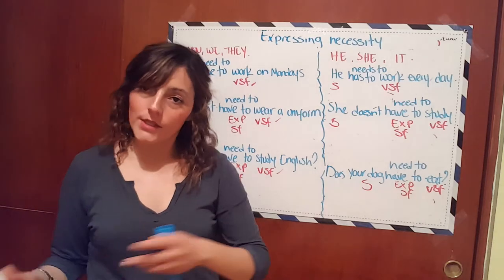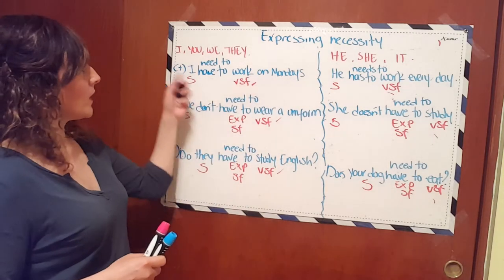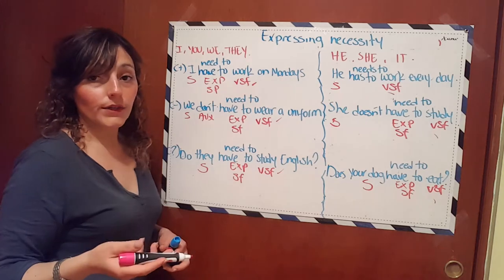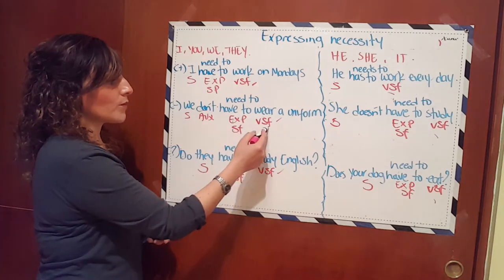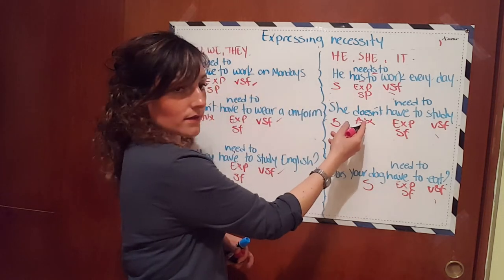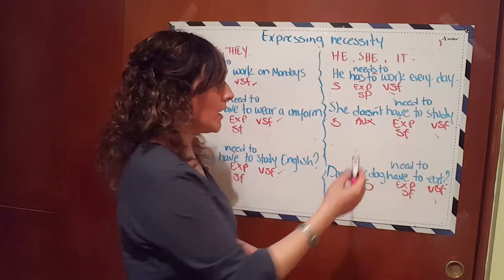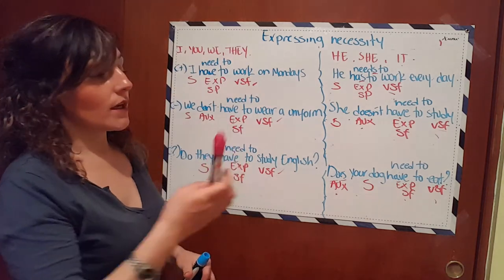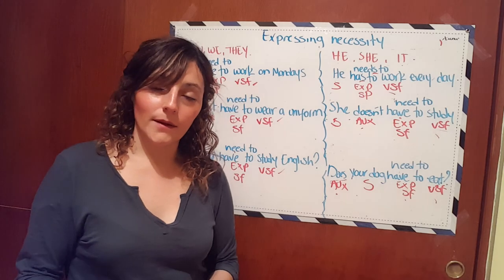HAVE TO/ NEED TO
ENGLISH LEARNING